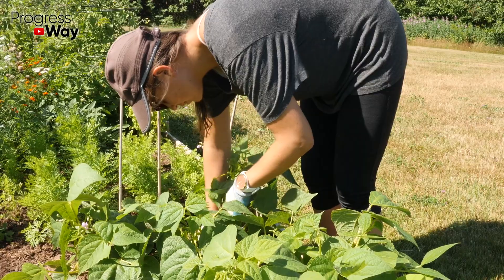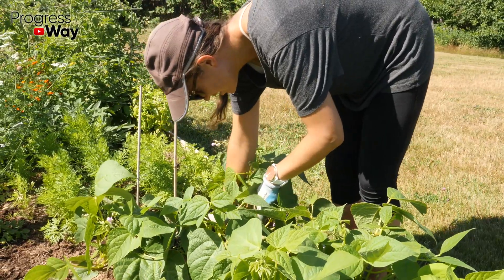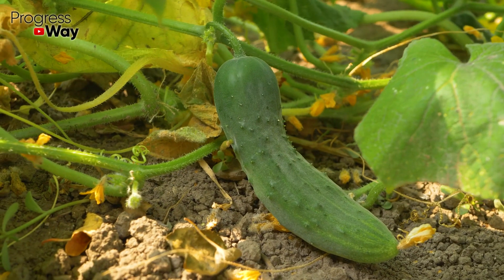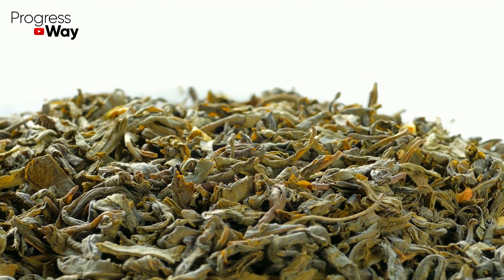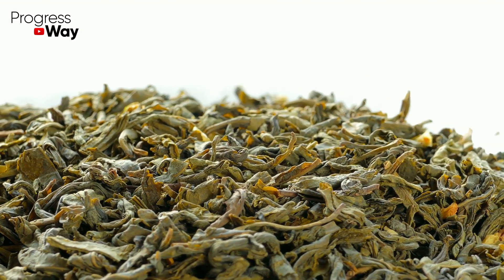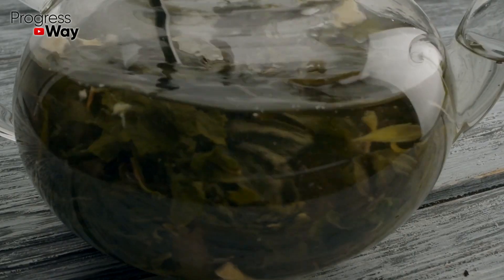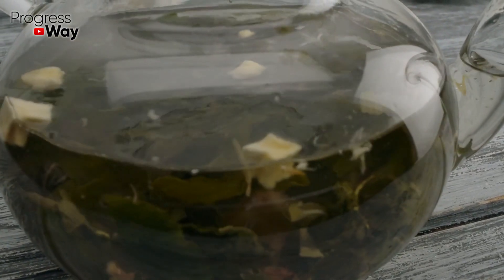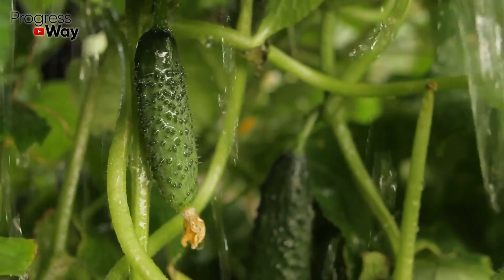Cucumbers will grow in a moment! Even the dead ones will grow, will not get sick, if you do so!